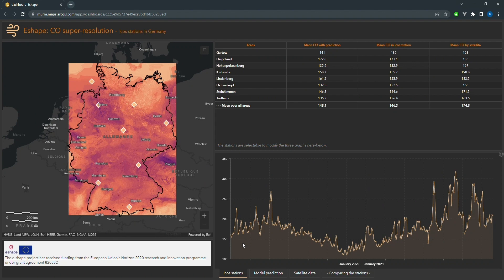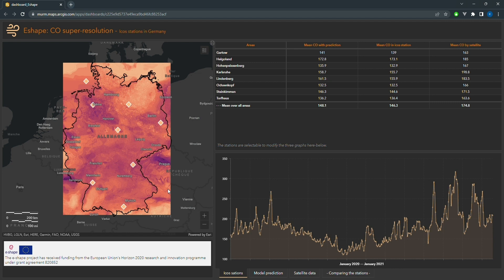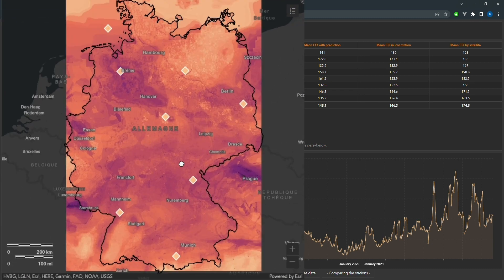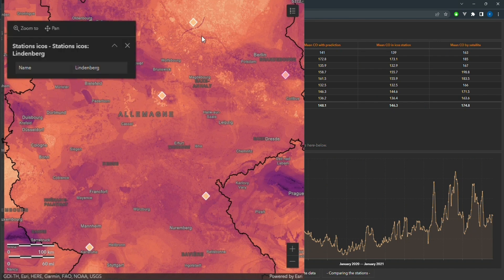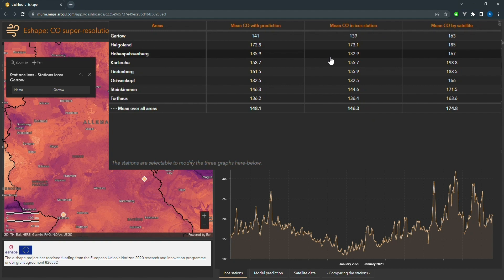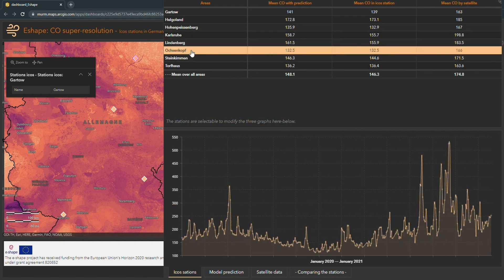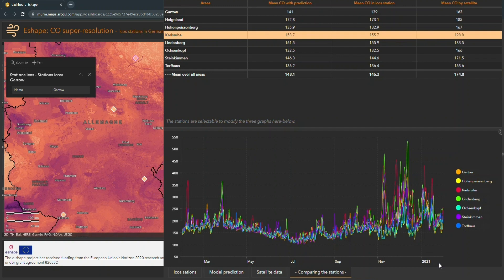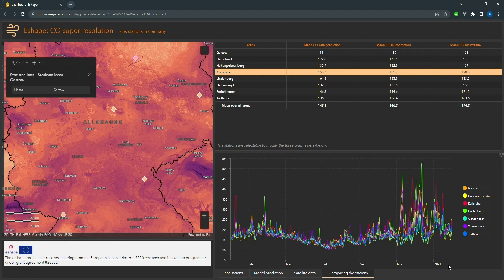e-shape | Super resolution air quality monitoring service - Murmuration